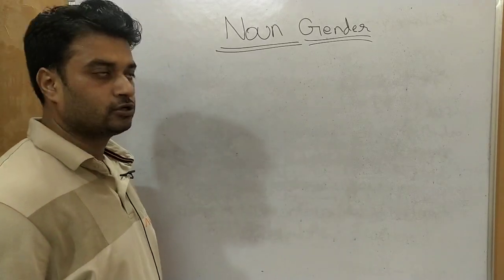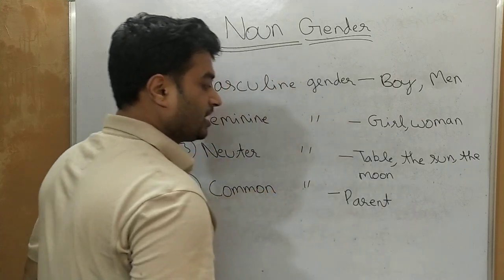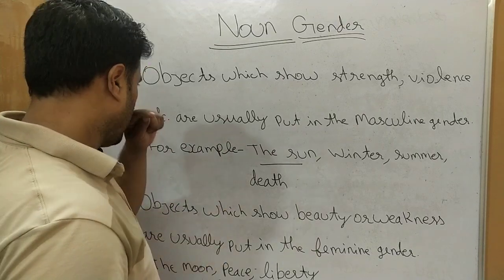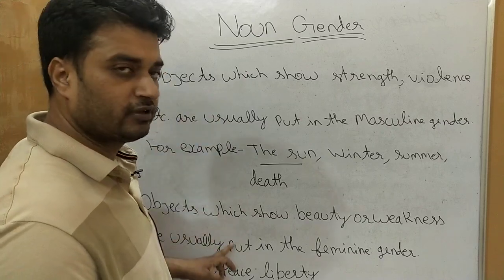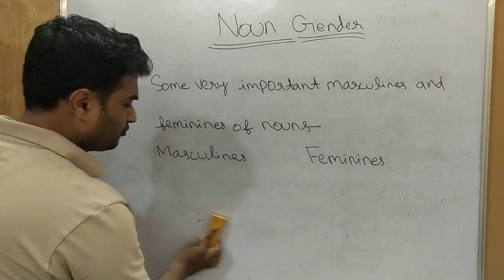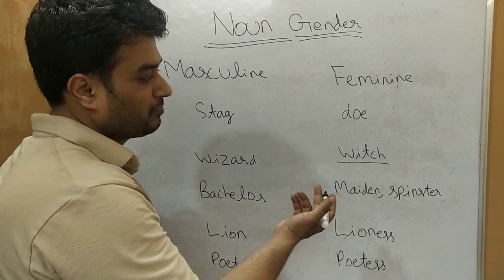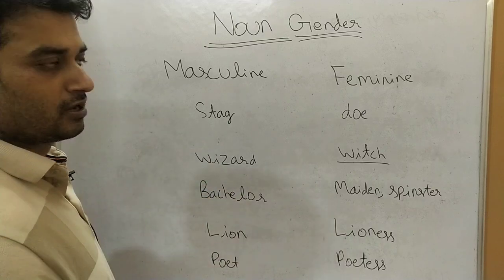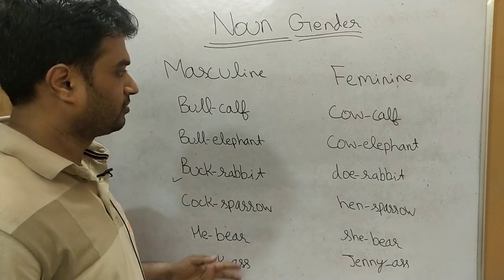The Noun- Gender for competitive exams